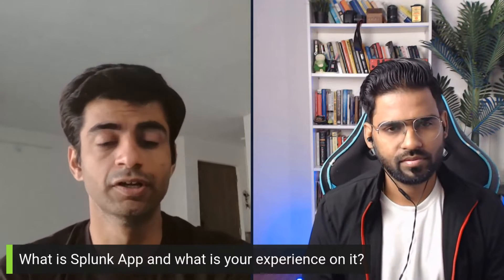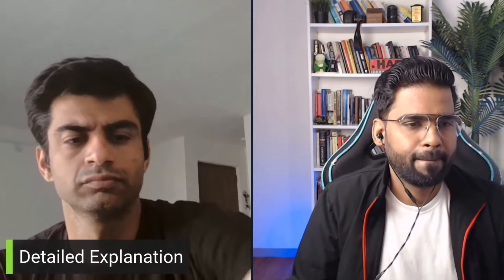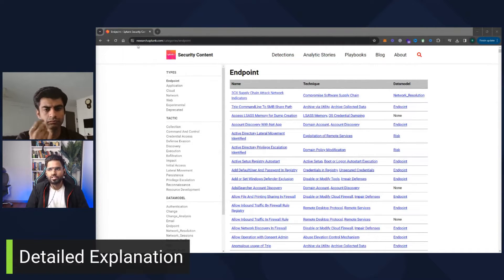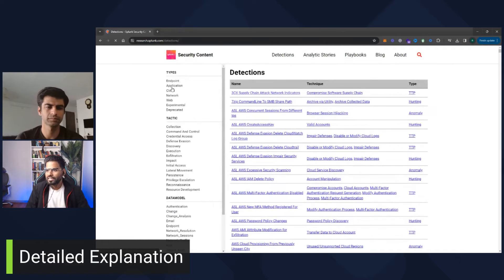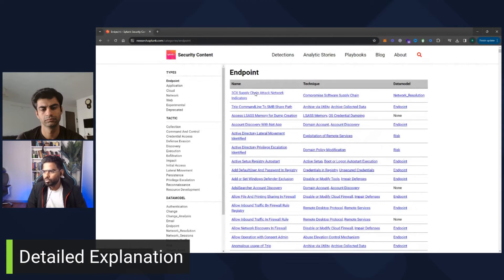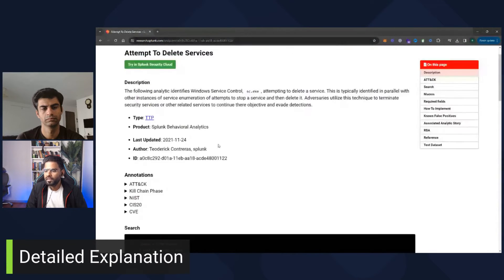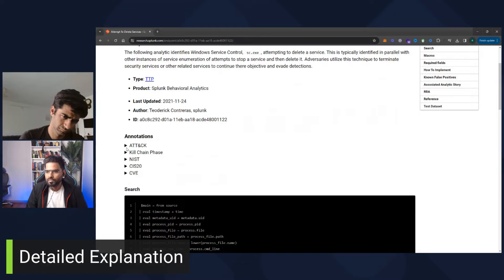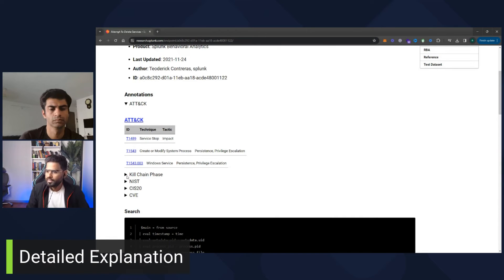Splunk Experience | Mock Interview | Cyber Security Analyst or SOC Analyst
Prepare yourself for Security analyst or SOC Analyst interview with Splunk, correlation rules, query and use cases

🌟Timeline🌟
0:00 Introduction
0:45 What is your experience working with Splunk?
4:08 What is correlation rules? and did you create any?
6:50 What is Splunk App? and have you worked on it?
8:28 Detailed Explanation

🌟About me🌟